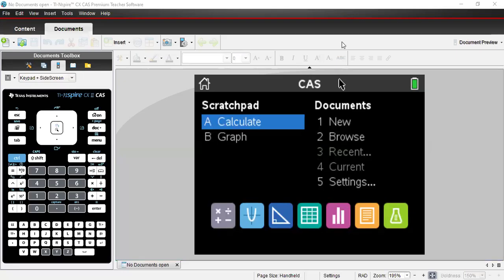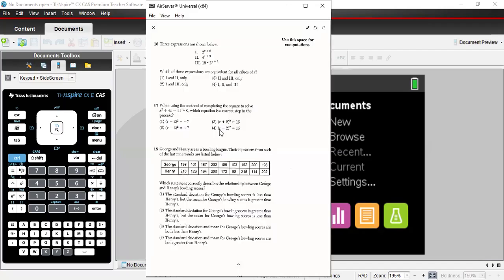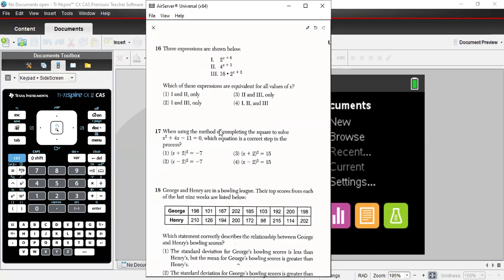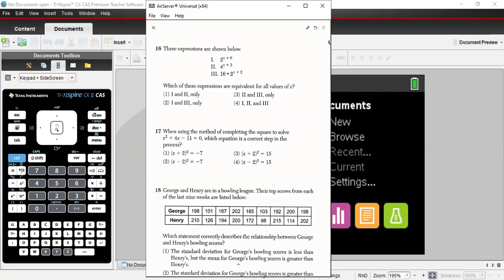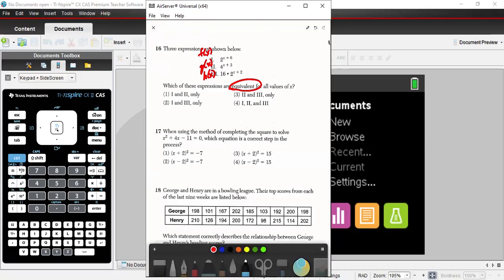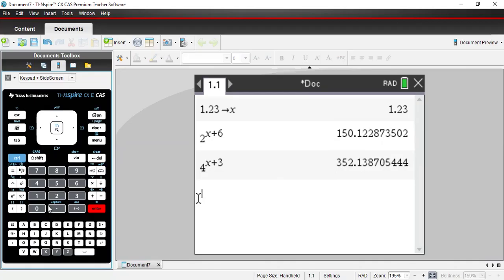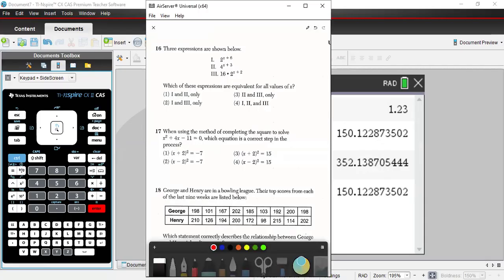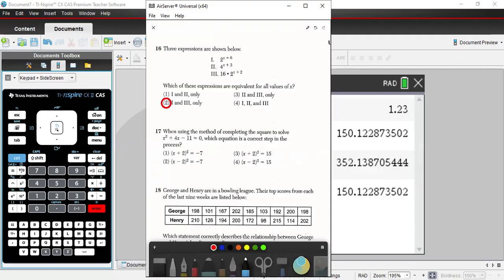August 2026 Algebra 1 Regents Exam question #16